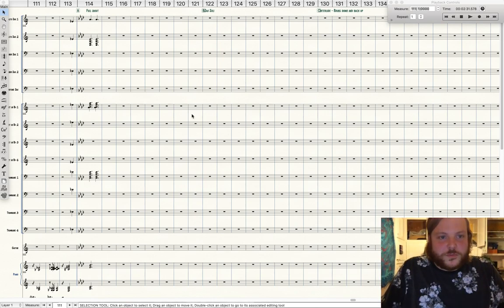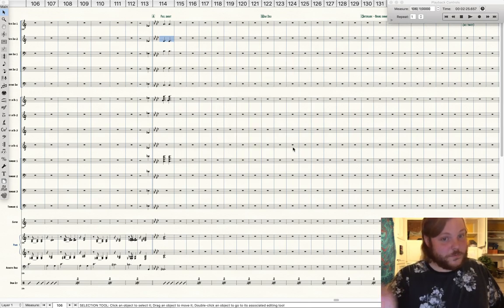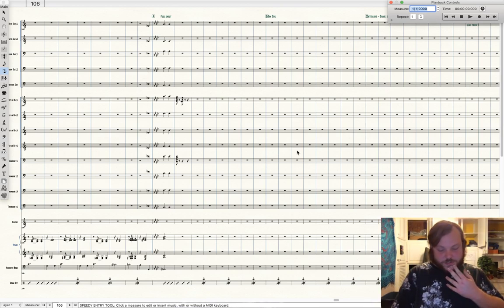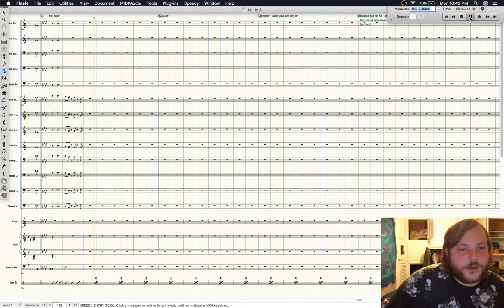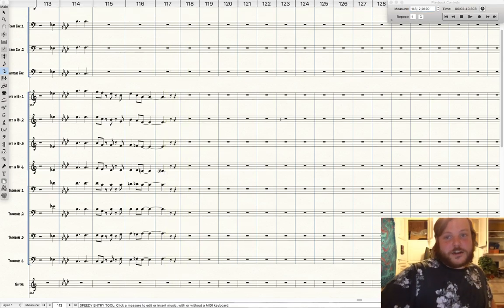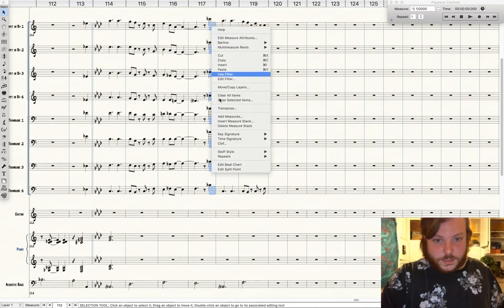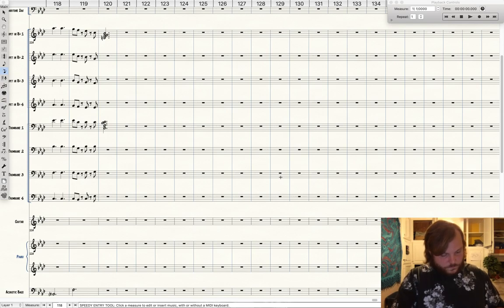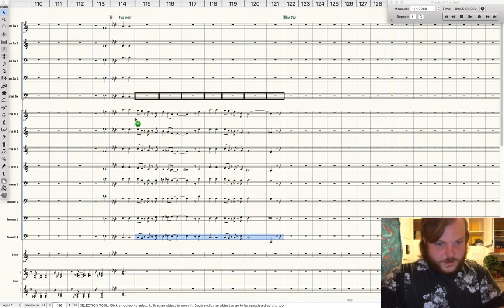How to Write a Jazz Big Band Shout Chorus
Tonight I am writing the shout chorus portion (the loud, climactic part) of a big band composition I am working on.